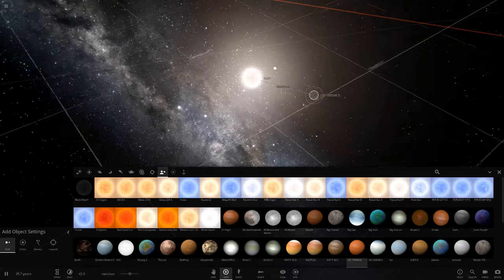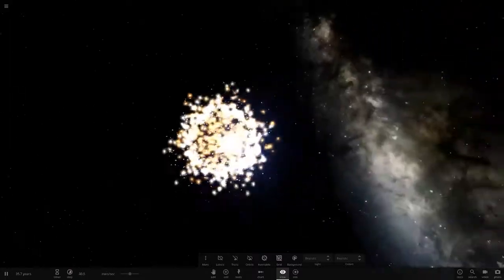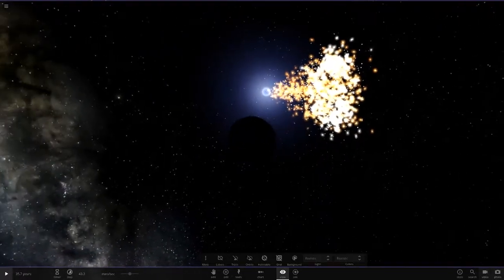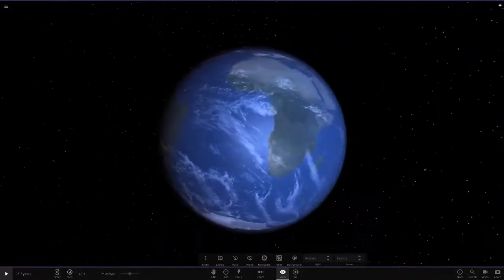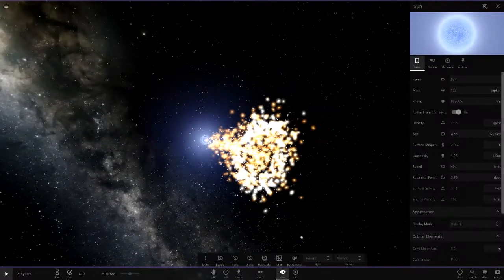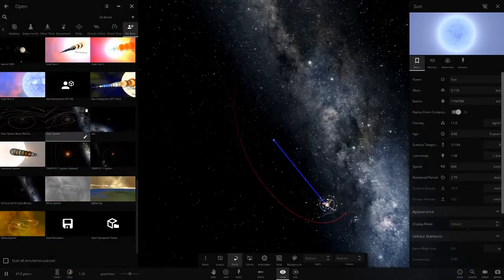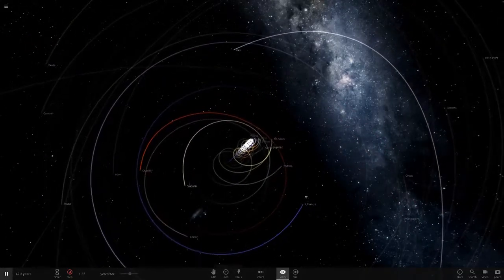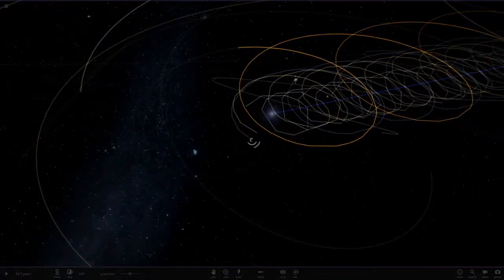What If The Largest Exoplanet Hit The Sun, Universe Sandbox ²